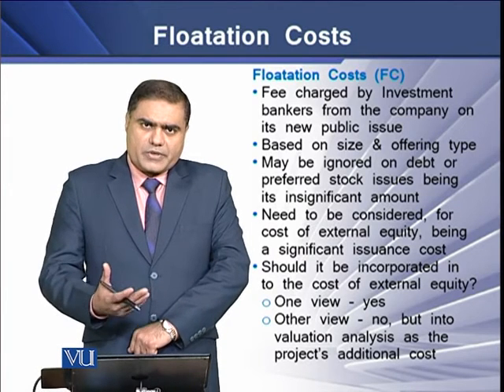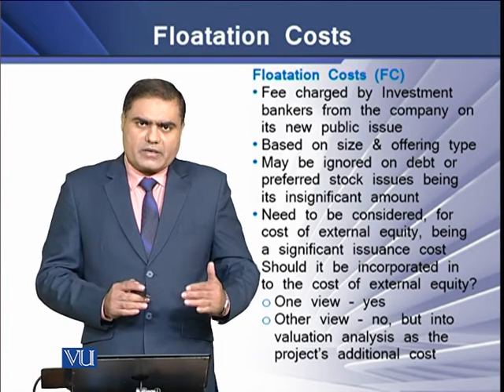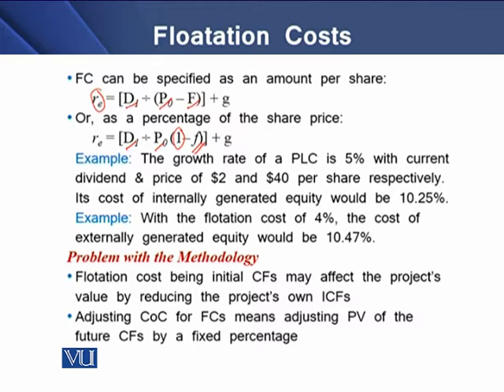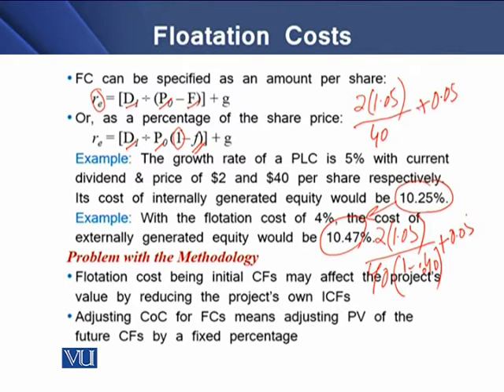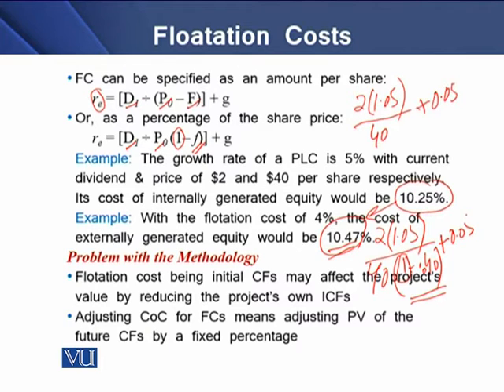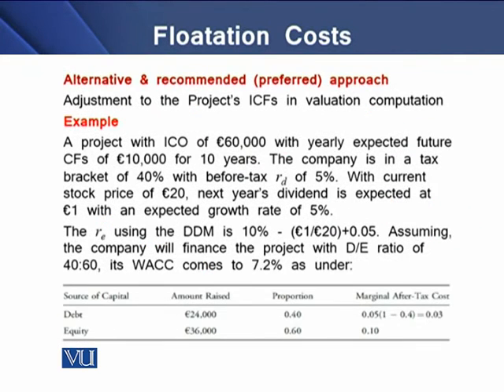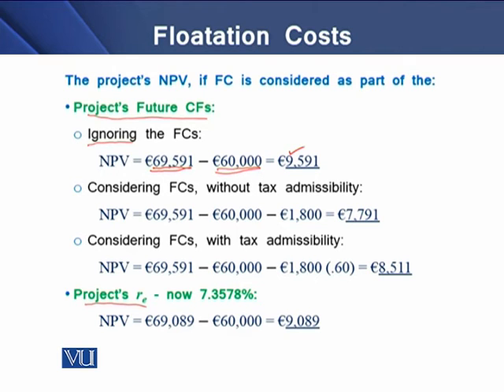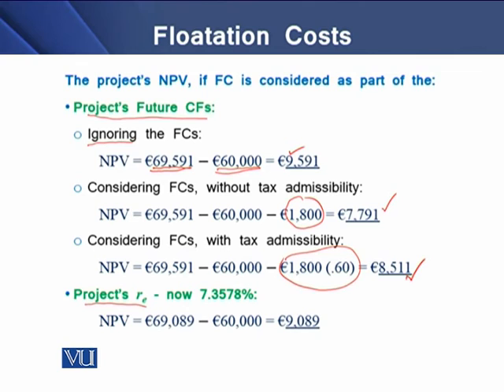Topics in Cost of Capital estimation - Flotation Costs | Strategic Finance | FIN703_Topic069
Topic-069 Topics in Cost of Capital estimation - Flotation Costs